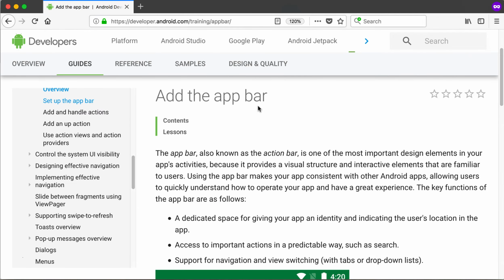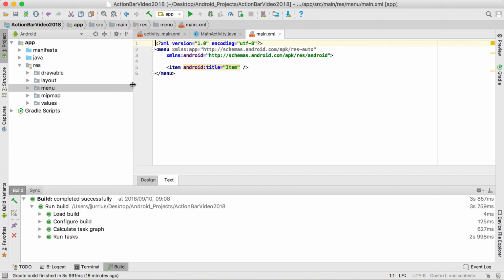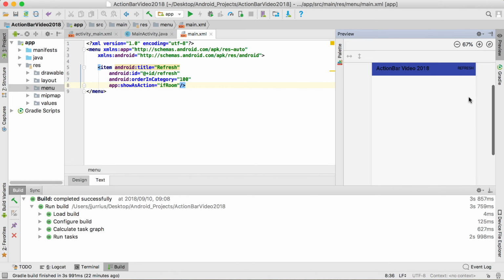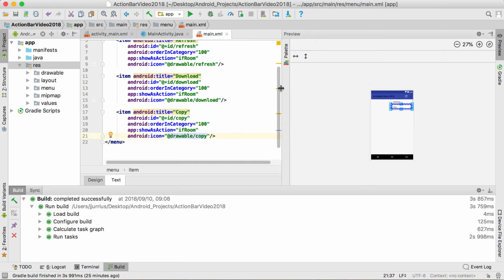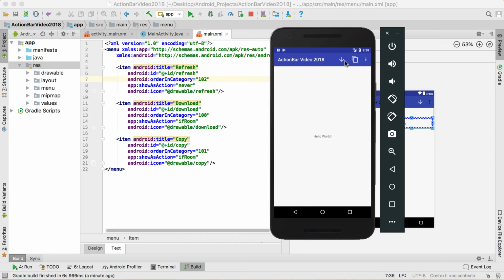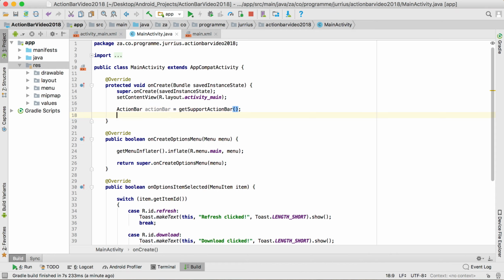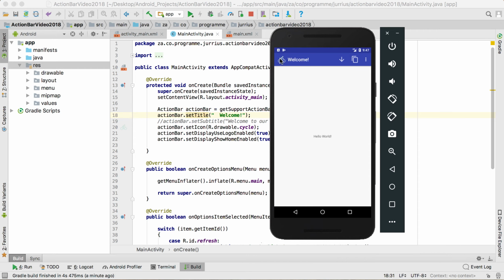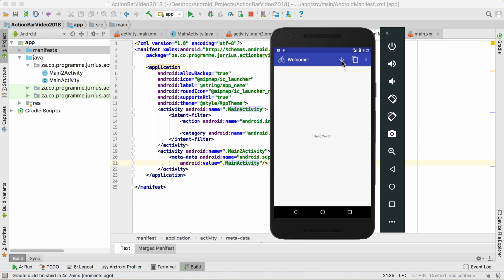31. The Android ActionBar / app bar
In this video I give a brief example on how to use the Android ActionBar / app bar.